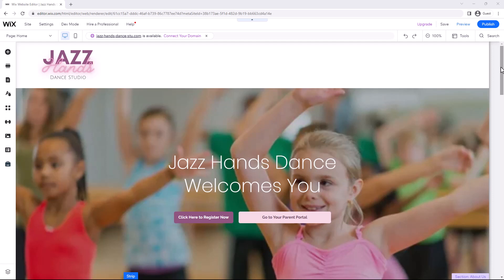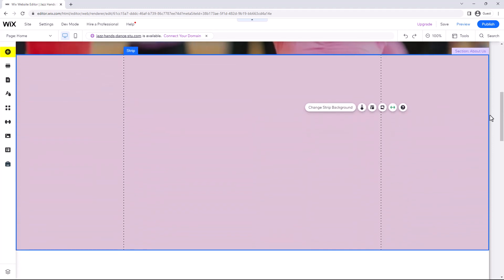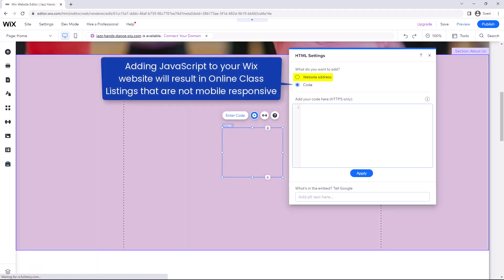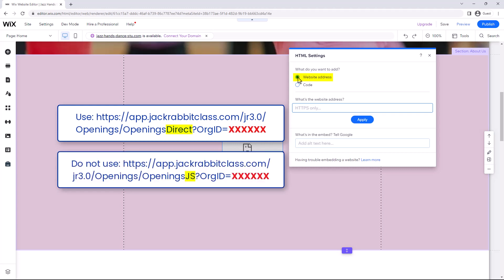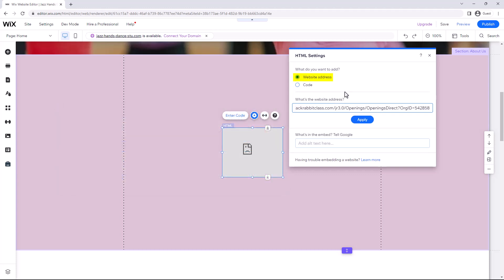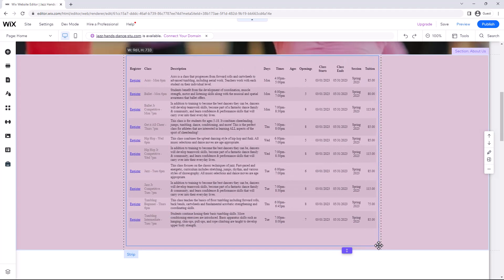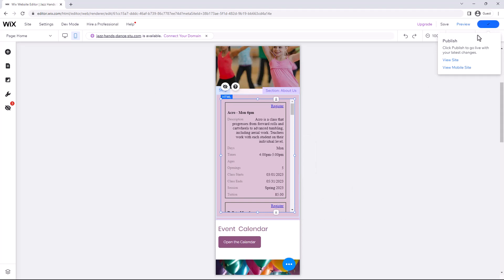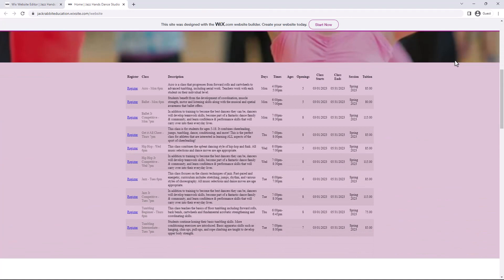Add Online Class Listings to Your Wix Website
Learn how to add Online Class Listings to your Wix Website.